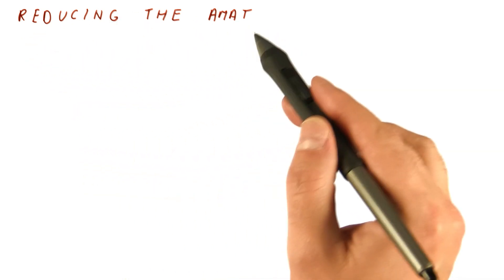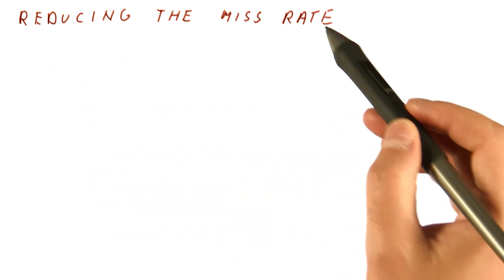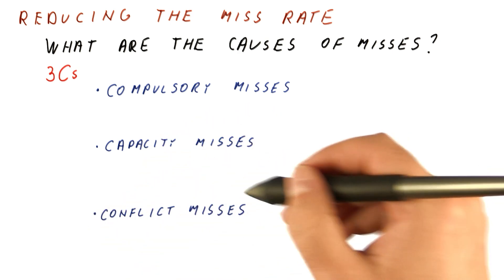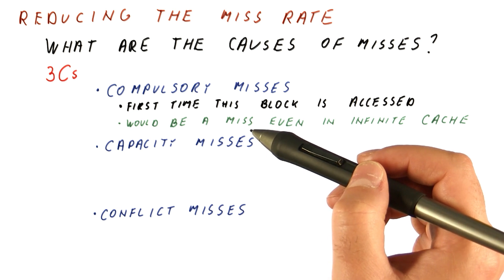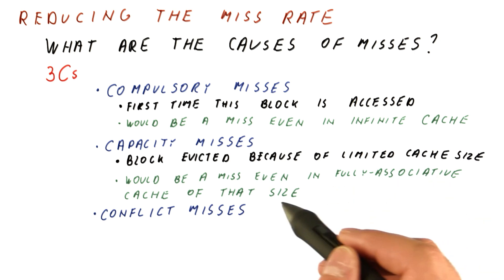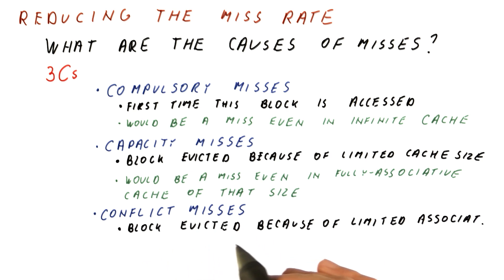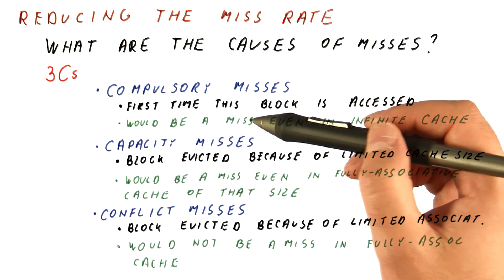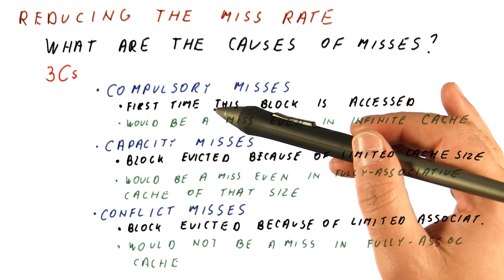Reducing the Miss Rate - Georgia Tech - HPCA: Part 4